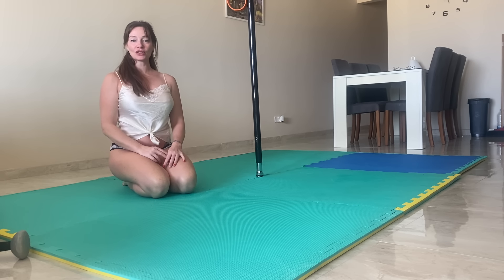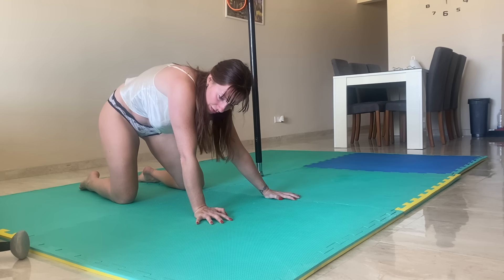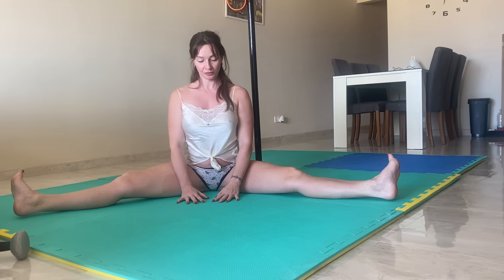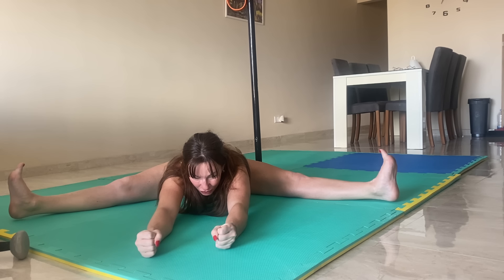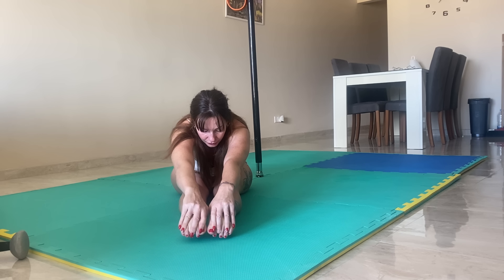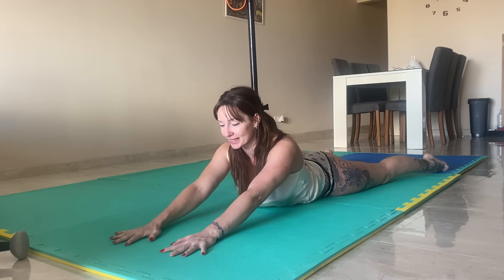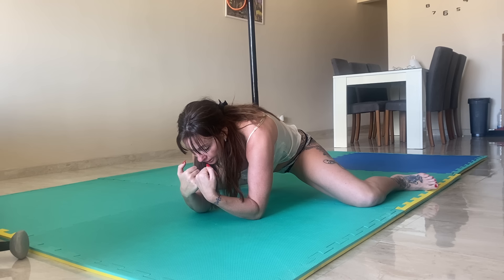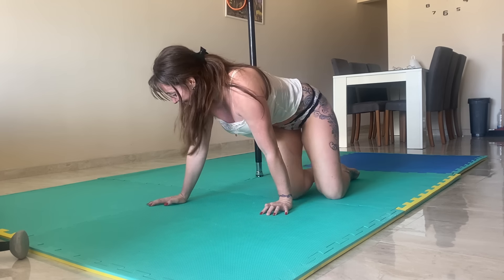Instructional morning stretches